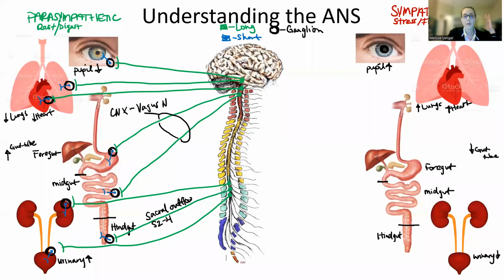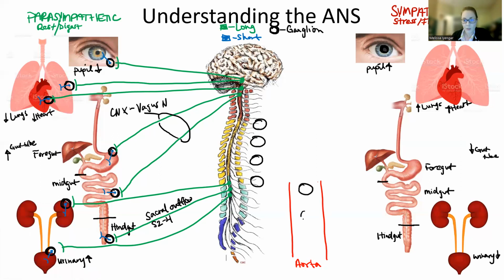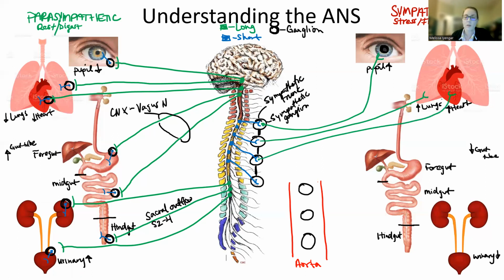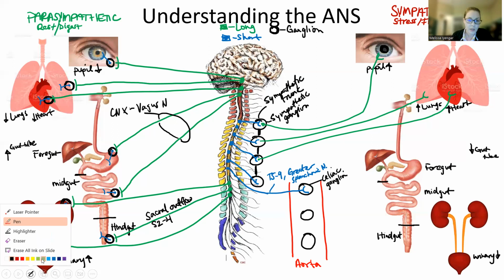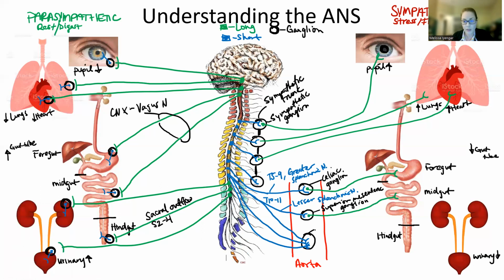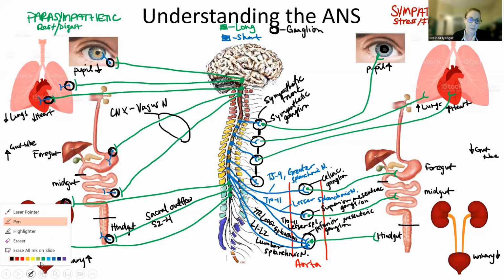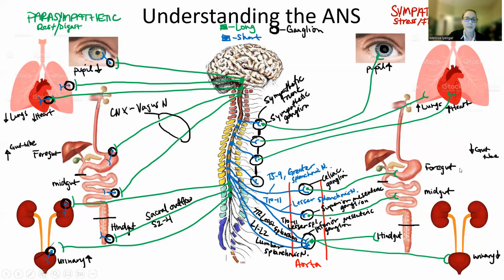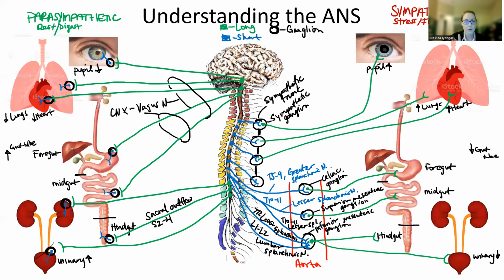2230 F22 - NS Motor Division Supplement Part 3